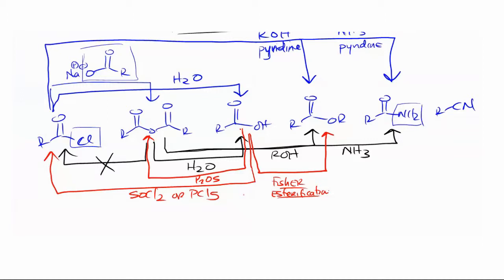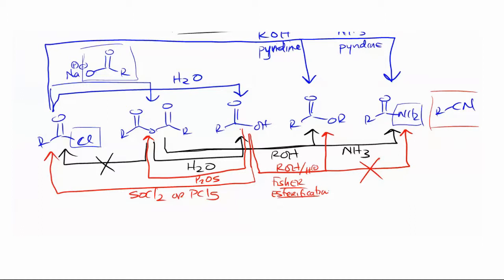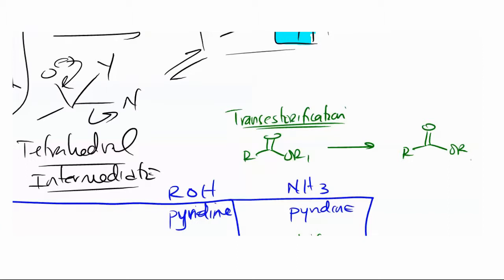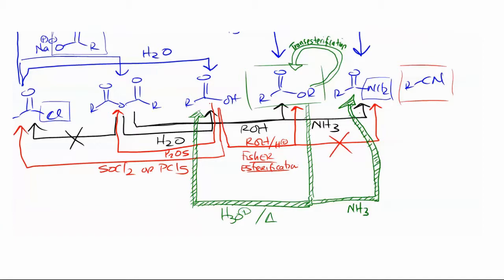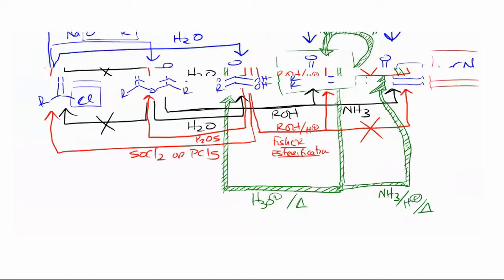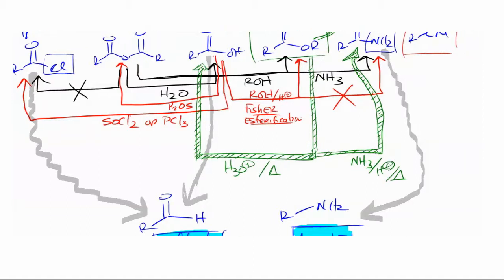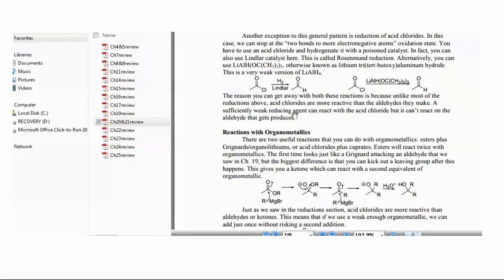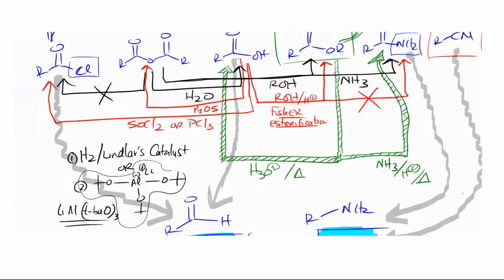Carboxylic Acid Derivatives (1) Reactions of Carboxylic Acid Derivatives [Section 2]